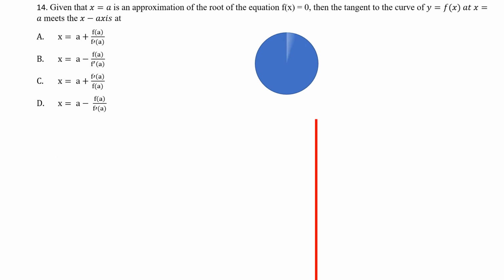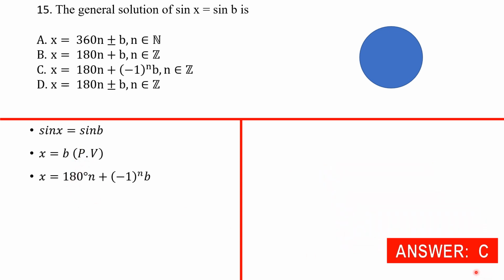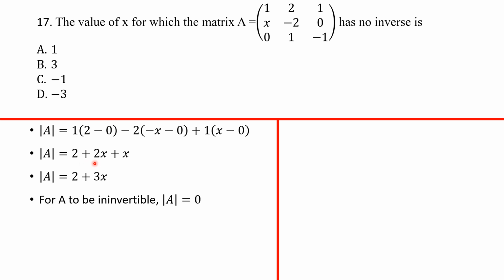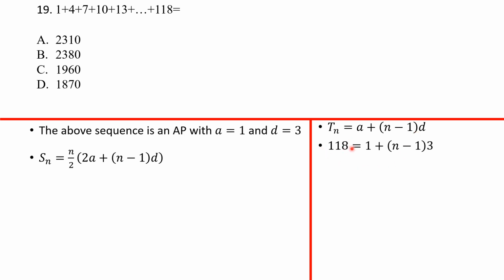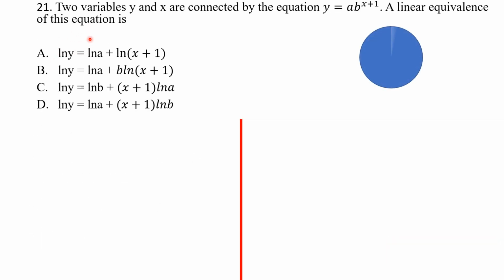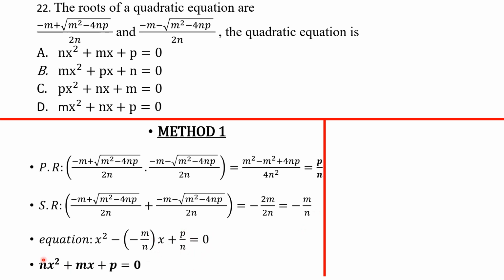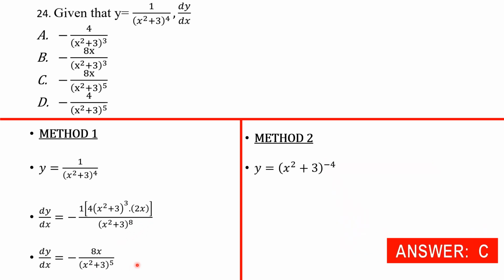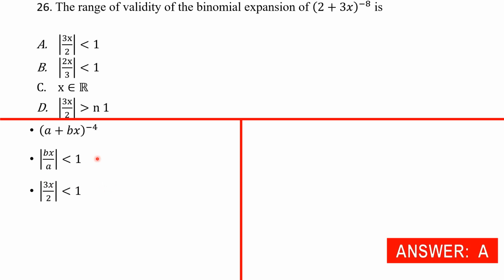ADAVANCED LEVEL MATHEMATICS//LITTORAL MOCK 2023 EPISODE 2// GCE REVISION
Quick and very helpful revision of mathematics paper1 with questions in key chapters like vectors, Geometry, Trigonometry, etc